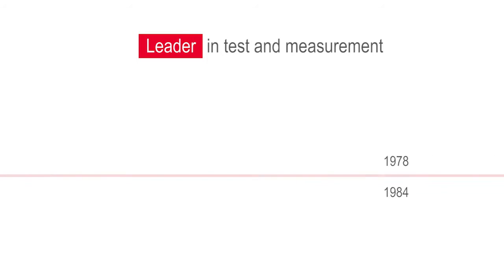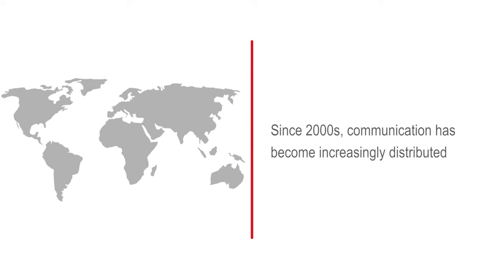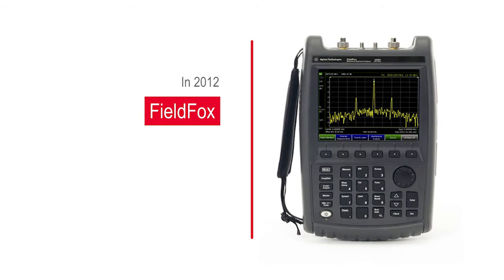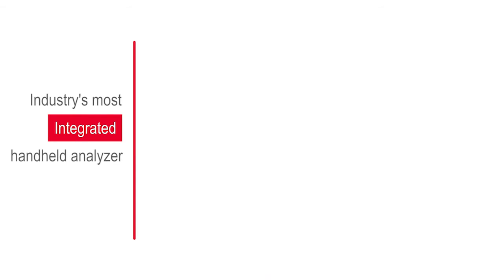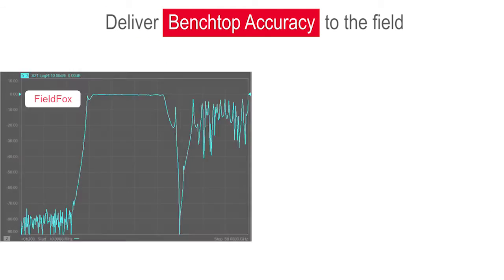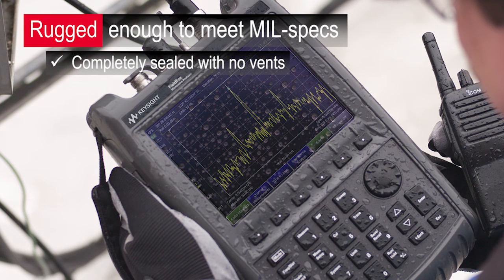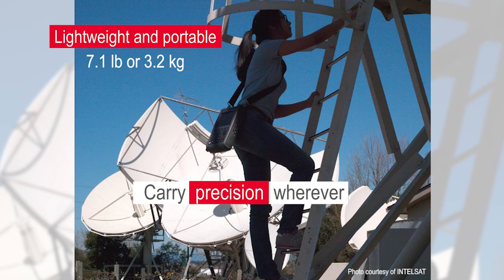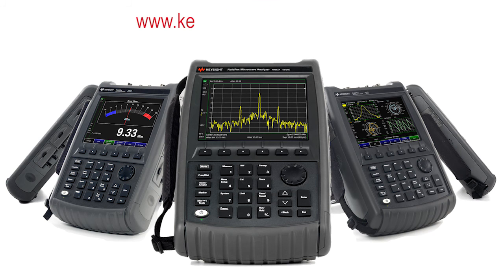Industry’s first 50 GHz handheld analyzer and FieldFox family introduction | Keysight Technologies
Measuring up and earning a spot in your field kit is the driving idea behind Keysight’s FieldFox handheld analyzers. They’re equipped to handle routine maintenance, in-depth troubleshooting and anything in between. FieldFox delivers precise, lab-grade measurements up to 50 GHz. Plus with easy upgrades and multiple configurations, you’ll be ready to go where no handheld has gone before — today and beyond. Carry precision with you.